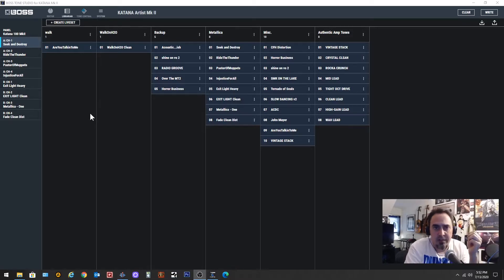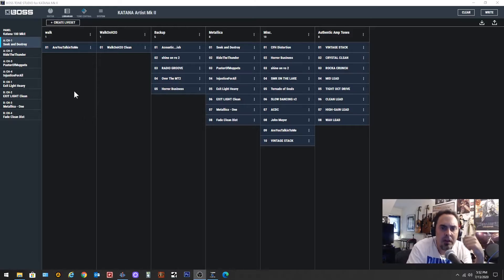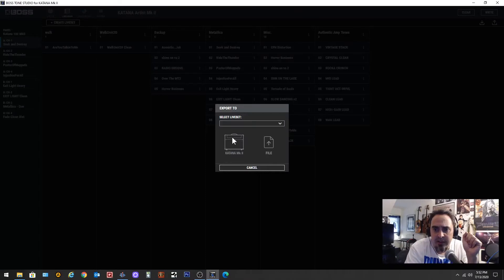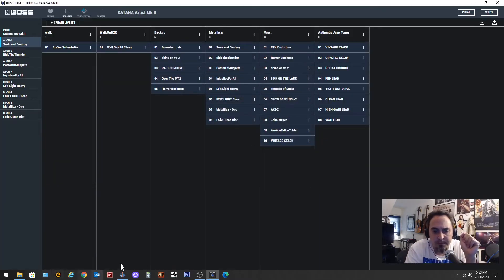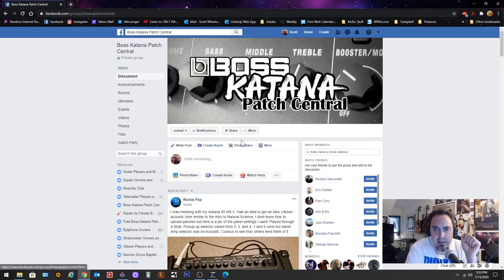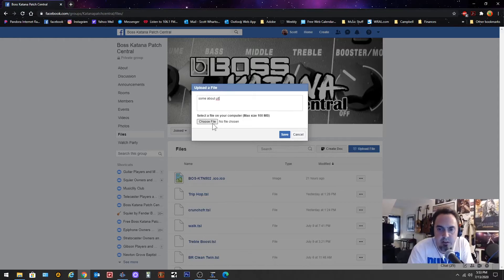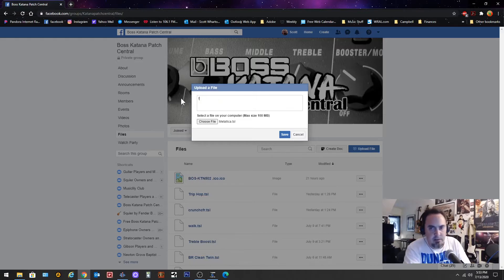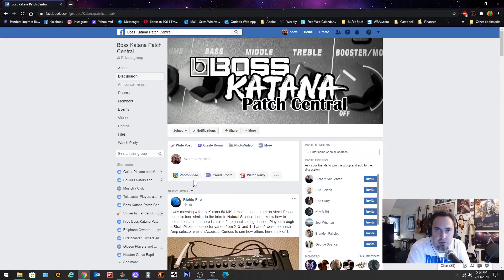How to Upload a .tsl file from Boss Tone Studio to a Facebook Patch Group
It only takes a few minutes to learn how to upload your .tsl file to a Facebook patch group or send it via messenger.